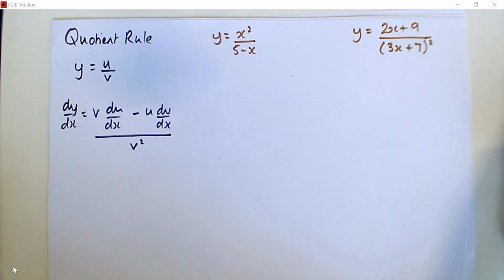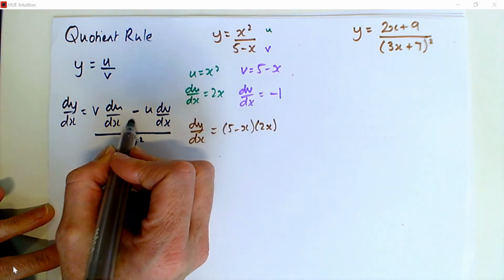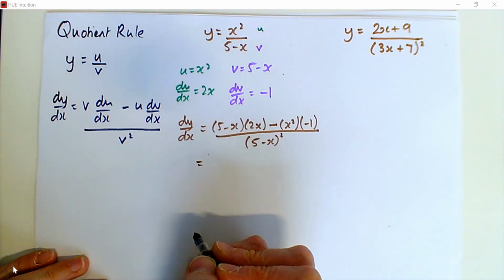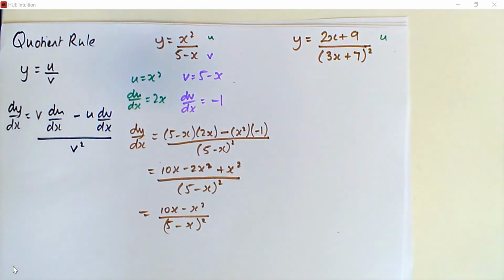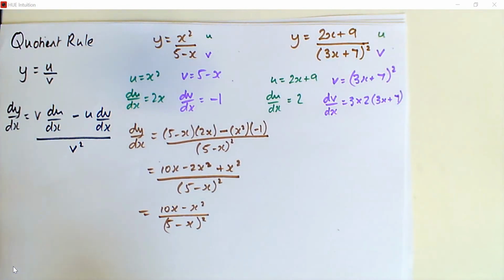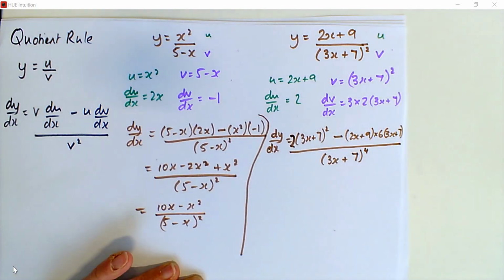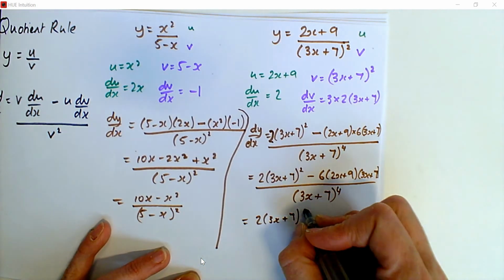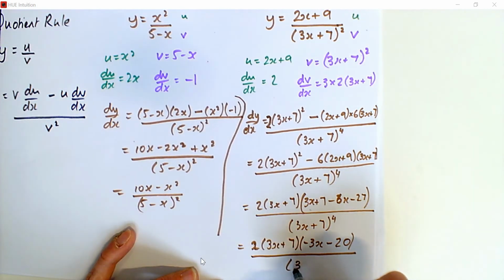quotient rule 2 examples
Two examples of how to use the quotient rule in A-level maths.